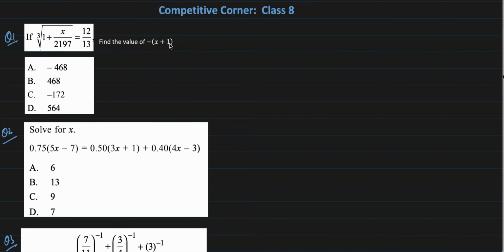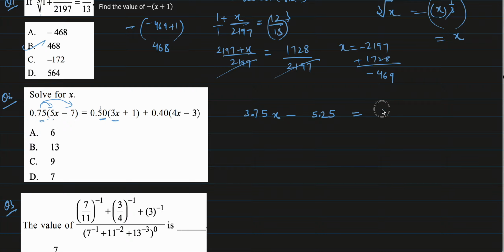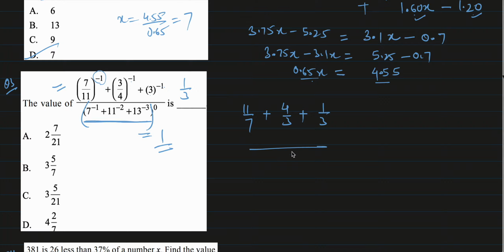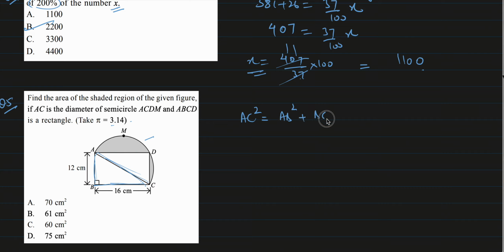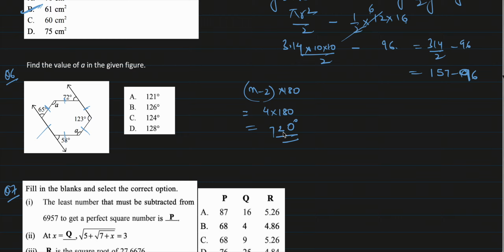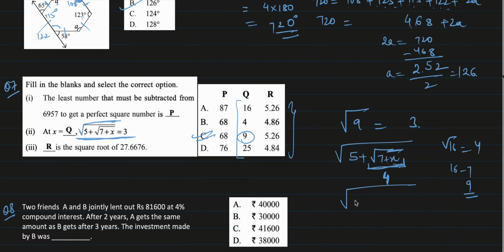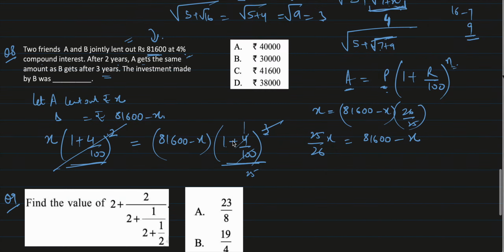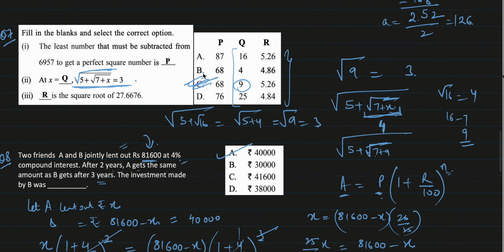Competitive Edge HOTS Class 8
"Take your Math skills to the next level! This video features HOTs questions from competitive exam papers, solved and explained in detail. Perfect for Class 8 students looking to excel in Math and prepare for competitive exams."